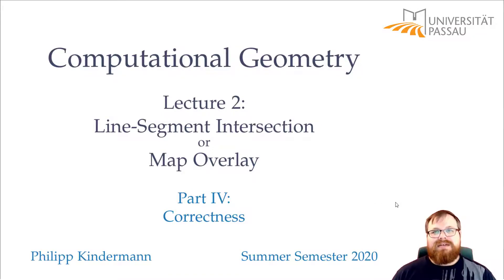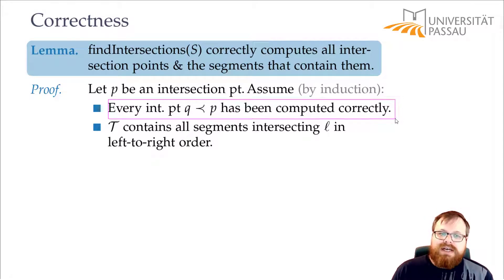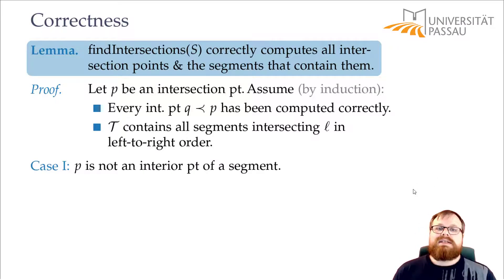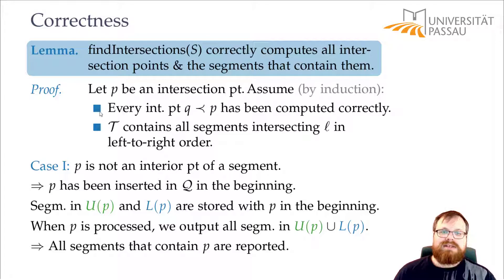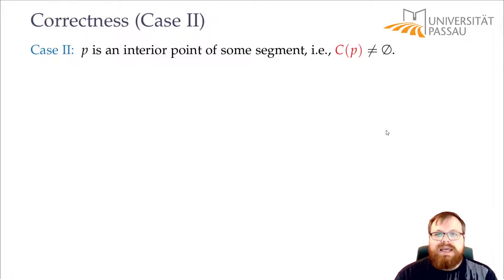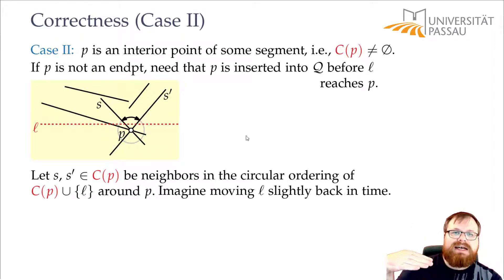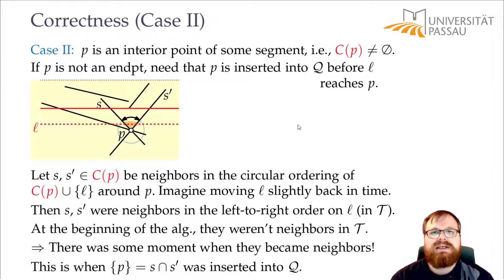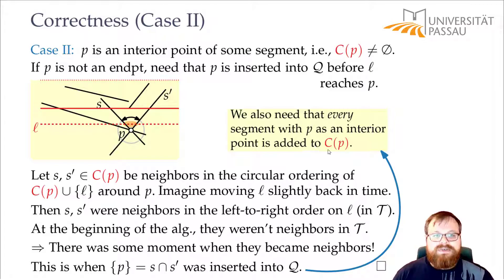Sweep-Line Algorithm for Line Segment Intersection (4/5) | Computational Geometry - Lecture 02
Computational Geometry
Lecture 02: Sweep-Line Algorithm for Line Segment Intersection
Part IV: Correctness
Philipp Kindermann